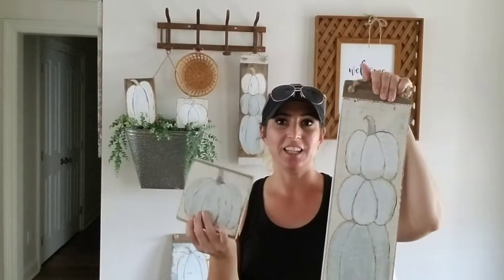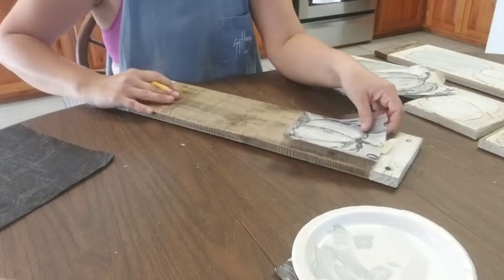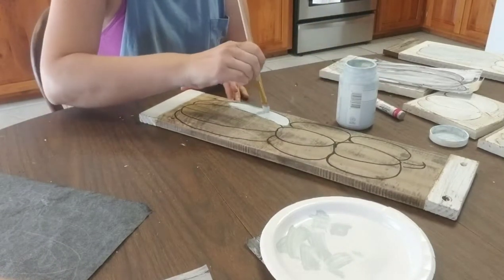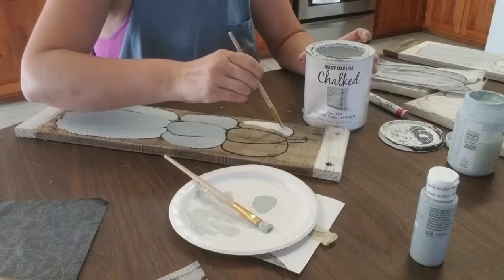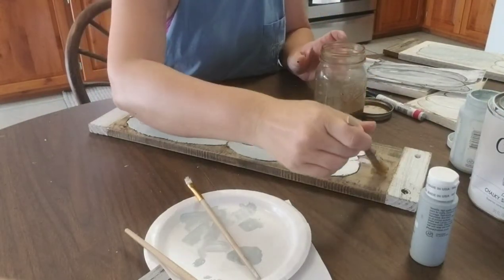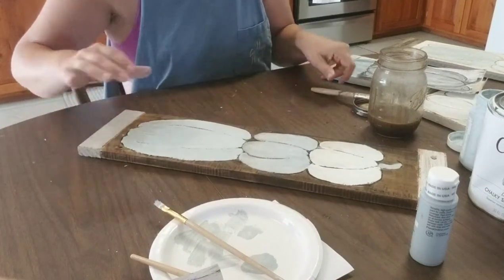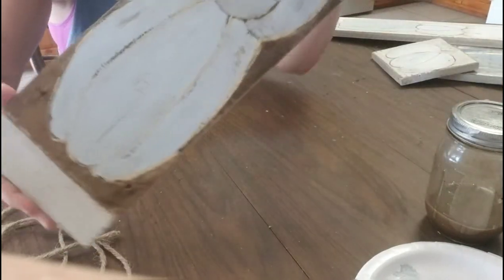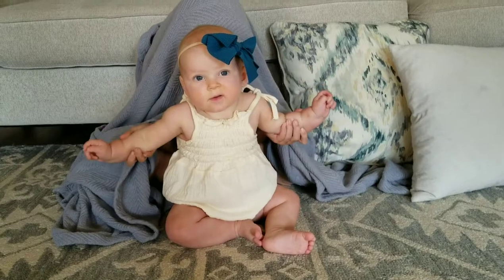Easy DIY • Painting fall pumpkins on wood • farmhouse rustic home decor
Learn how to create fall pumpkins painted on wood. Use this video to inspire you to create your own designs.